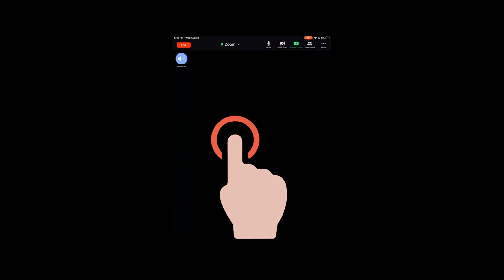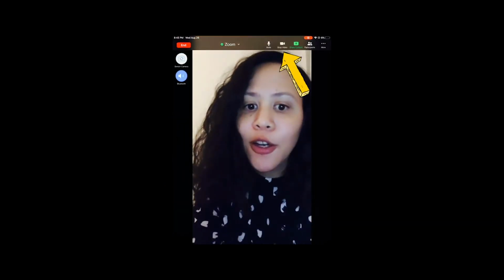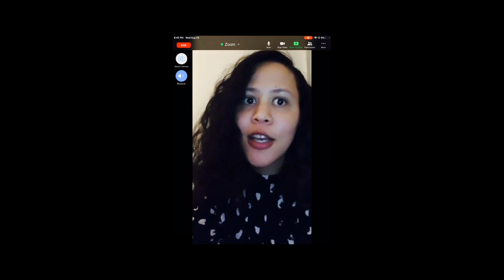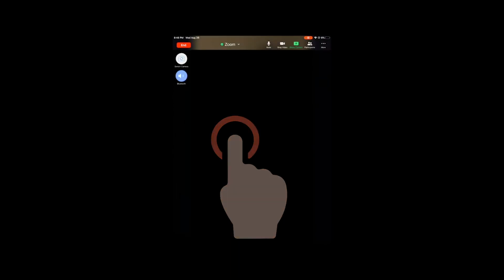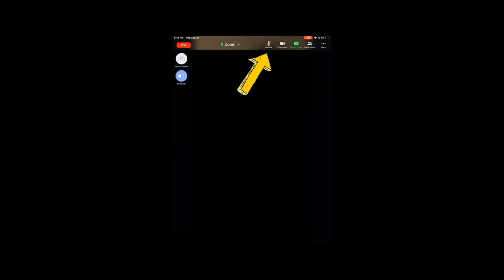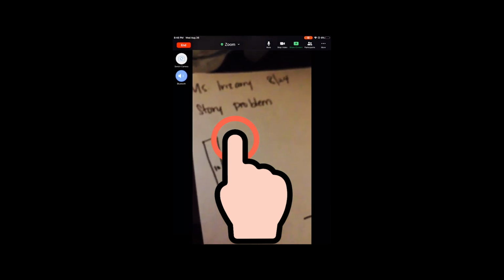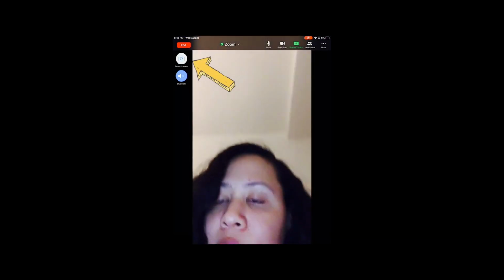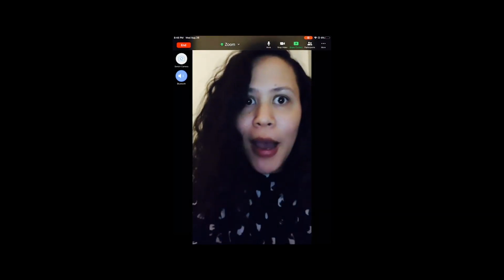Zoom Tips and Tricks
Things you'll need for this tech-help video are: your scholar's school tablet.

This video will help scholars learn tips and tricks in Zoom! The skills scholars will learn are how to stop and start their video, how to mute and unmute their sound, and how to flip their camera to show their work.

Please have scholars pay close attention to the icons in the Zoom task bar. Feel free to pause or replay the video to help your scholar learn the skills discussed in this video.

Las cosas que necesitará para este video de ayuda técnica son: la tableta escolar de su estudiante.

¡Este video ayudará a los estudiantes a aprender consejos y trucos en Zoom! Las habilidades que los estudiantes aprenderán son cómo detener e iniciar su video, cómo silenciar y reactivar su sonido y cómo girar la cámara para mostrar su trabajo.

Por favor, pida a los estudiantes que presten mucha atención a los íconos en la barra de tareas de Zoom. Siéntase libre de pausar o reproducir el video para ayudar a su estudiante a aprender las habilidades discutidas en este video.